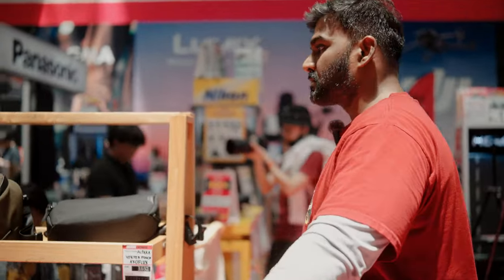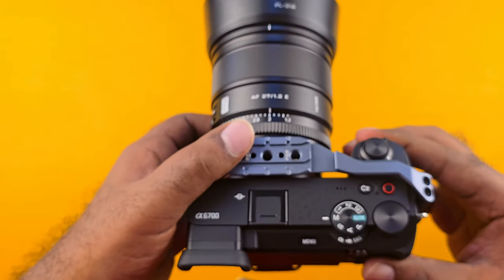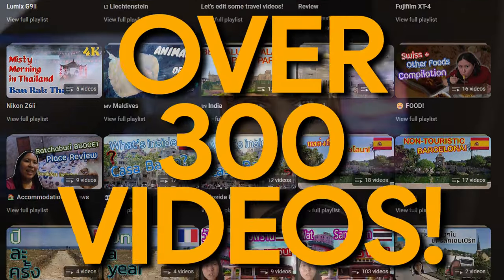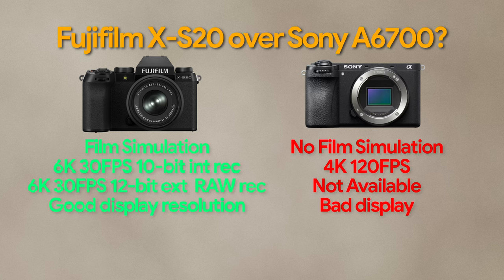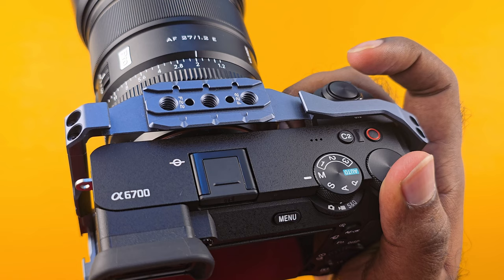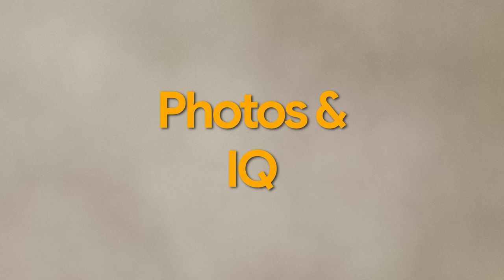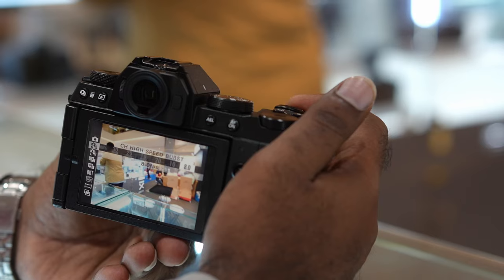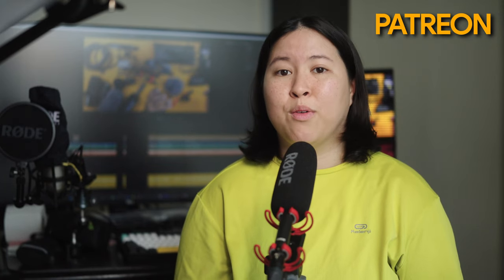Fujifilm X-S20 vs Sony A6700 from a Sony A6700 user POV | Alissa & Jay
Fujifilm XS20!
I make this video as a response to someone’s comment in one of my previous videos, asking me to compare the Fuji X-S20 vs the Sony A6700. Mind you, this is not a spec-wise comparison, rather, it is a comparison from a long-term Sony A6700 user’s point of view. If you need to know the spec comparison, I will put the links for the specs of each camera discussed in this video in the description below. Also, I will mention the specs of the cameras when I compare them as well.

I am basing this video mainly on the build quality, photos, and videos. I want the viewers to understand if you need a 6K video recording device, the Fuji XS20 is the only camera that can do it at its price point. So, let us talk about the rest.

I’ve used Fuji X-T4 for about 3 years and I will add some points about that in this video as well. Of course, the X-T4’s body style is completely different from the X-S20’s body style catering for a set of users. But there are some things I wish the Fujifilm X-S20 inherited from the X-T4.

For the verdict, I like both the cameras and you will not go wrong buying either of them. The reasons to choose Sony A6700 over Fujifilm XS20 are better Autofocus in photos and videos, 4K 120FPS SLog3 video recording option, faster ON-to-Shoot time, or the Start-up time, Lighter native lenses, huge 3rd party lens support, and upgradability to Fullframe cameras in the future. The reasons to choose the FujiXS20 over the Sony A6700 are the film simulation, 6K up to 30FPS in 10-bit internal recording option, 6K up to 30FPS in 12-bit external raw/ pro-res raw recording option, better monitor resolution, joystick, 16-bit raw photo capture, and higher shutter-speed shooting option in electronic shutter mode - up to 1/32000 of a second.

I hope I made my case clear and hope you choose the right product that suits your needs.
00:00, Introduction
00:47 Sony A6700 vs Fujifilm X-S20
01:57 Why choose the Sony A6700 over the Fujifilm X-S20?
02:23 Why choose the Fujifilm X-S20 over the Sony A6700?
03:23 Build quality and handling
04:24 Photos & Image Quality
05:13 Videos
06:03 Patreon
Specifications:
Fujifilm X-S20
Sony A6700